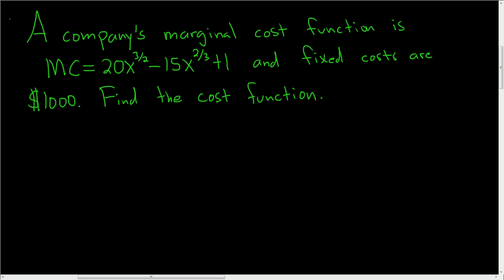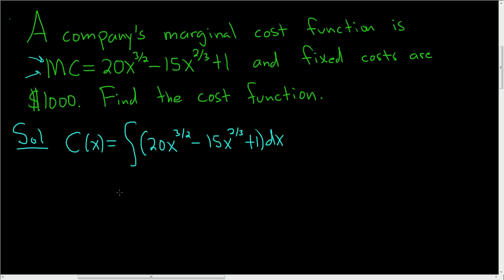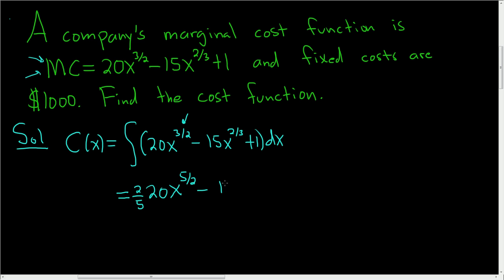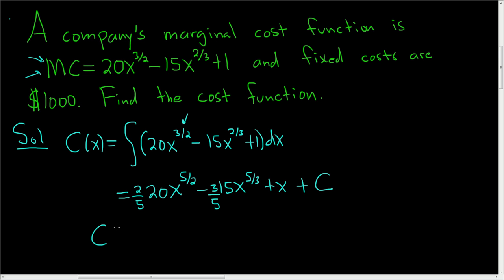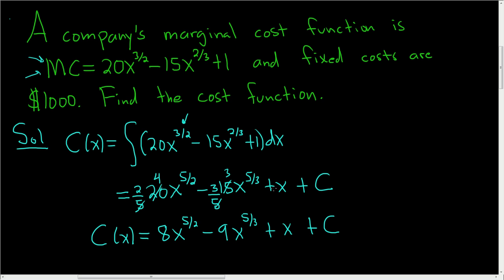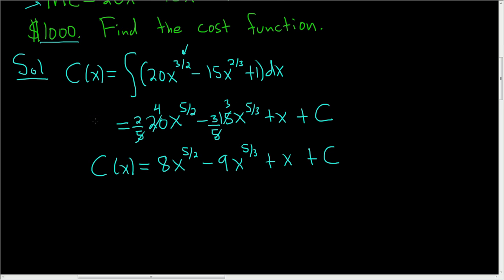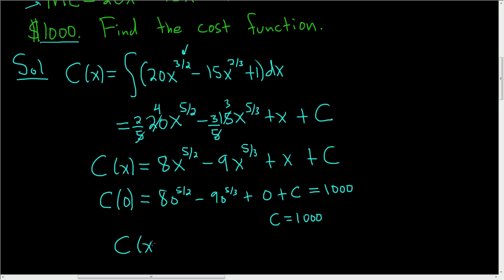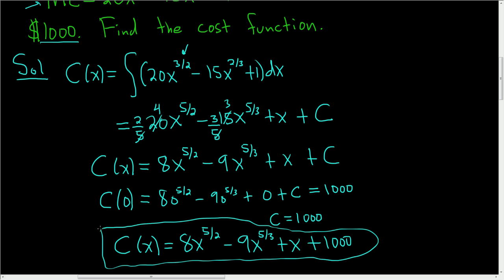Find the Cost Function given the Marginal Cost and Fixed Costs